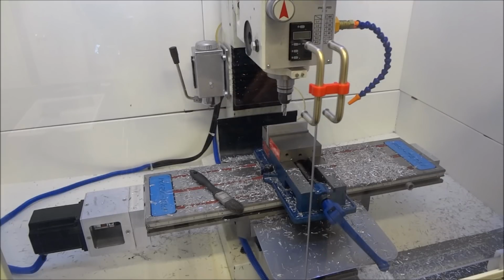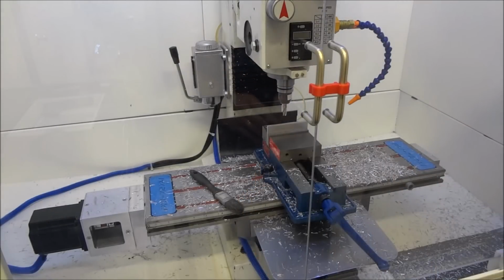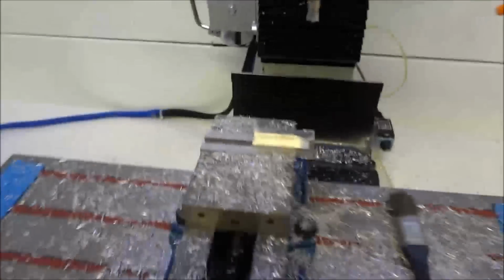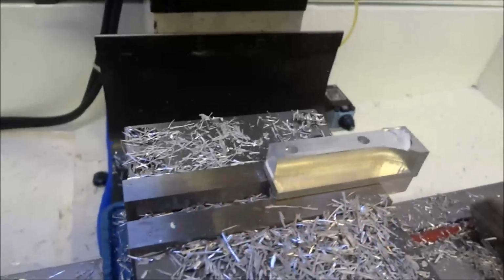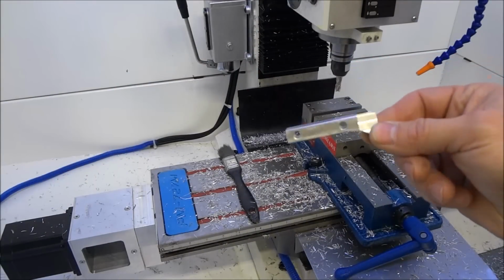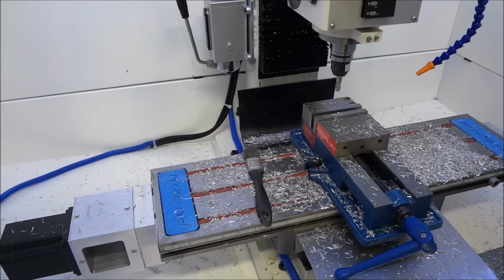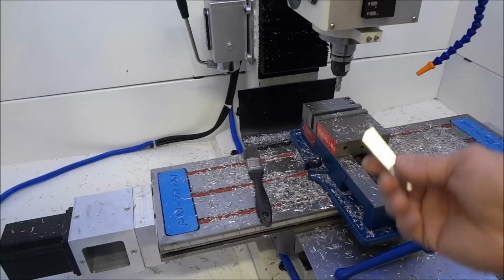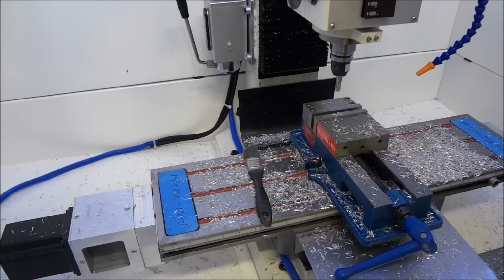PM-727M " First Chips"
PM-727M CNC Conversion Series
In this video I finally make some chips these are the first cuts on the PM727M I had a couple issues I need to work out but overall I'm happy with the results.
 This part was requested by a Subscriber Anthony it's a Small piece that goes on a Brass annealing machine.

I have tried to be as detailed as possible to the point of being informative but not boring. I will try to keep the videos around the 15 minute mark. Please comment and let me know if the content is spot on or you would like more information and details. I will do a complete overview video to conclude the wiring in which I will go thru how the system operates.

Or At Amazon with Stand

document my progress . I express no warranty as to the accuracy reliability or safety of the information provided here. By using any of the information provided in this video you acknowledge that I am not responsible or liable for injury or damage to property. Electricity is Dangerous proceed with caution follow all local regulations in your area.